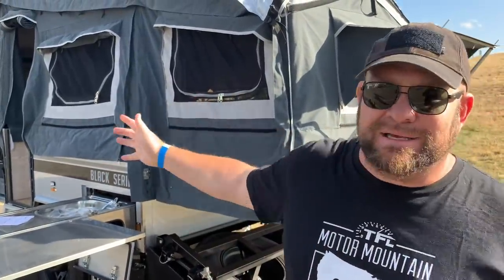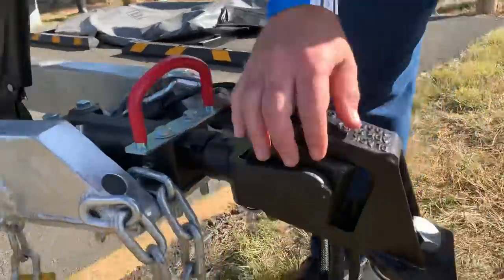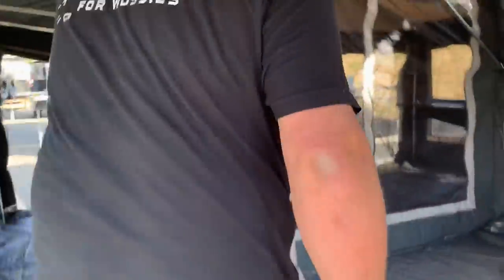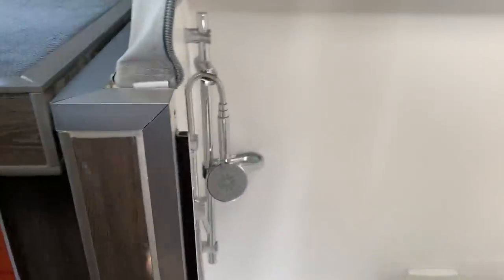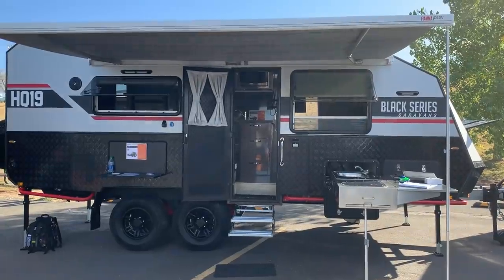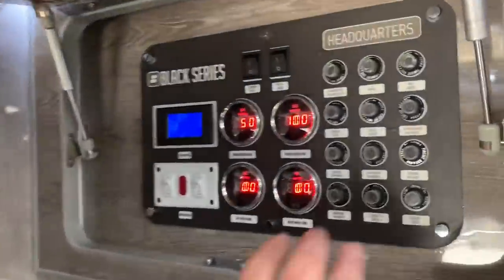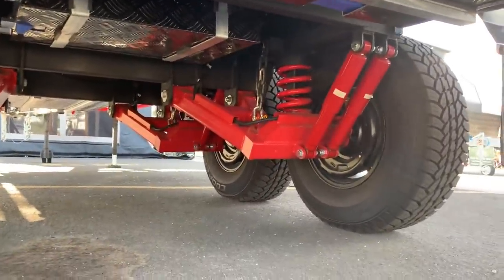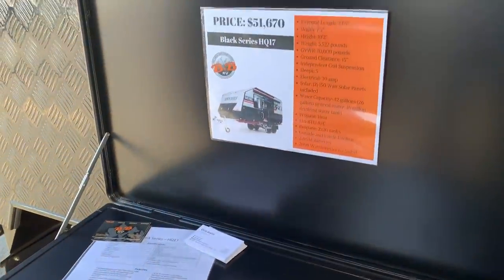Discover This Badass Australian Off-Road Camper That You Can Buy Right Now!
Learn all the details on this off-road trailer that is ready for any situation.